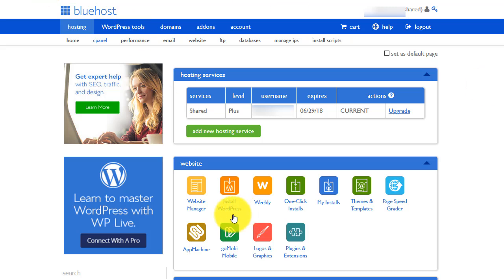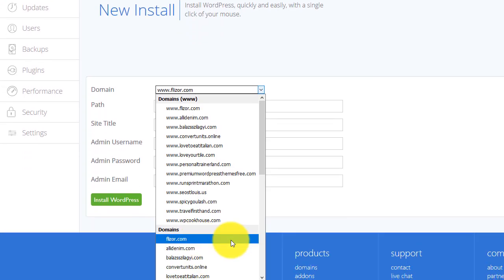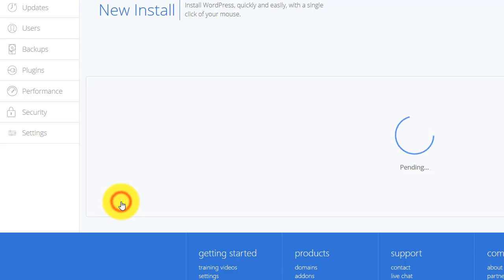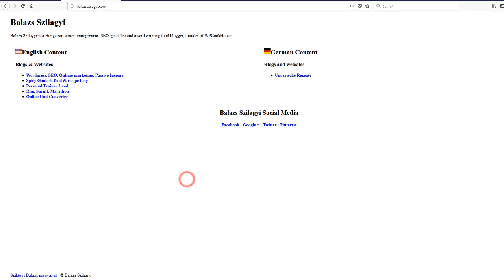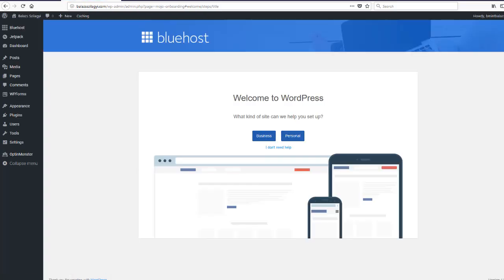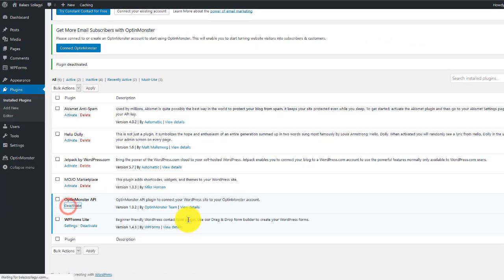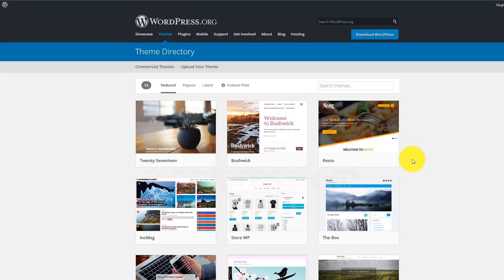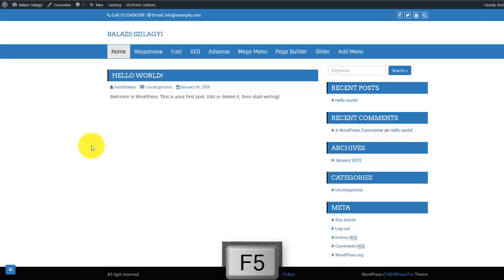How To Install WordPress On Bluehost With One Click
In this tutorial I'm going to show you how to install WordPress on Bluehost (the easy one-click method).

We're also going to change the initial WordPress theme to a free custom one.